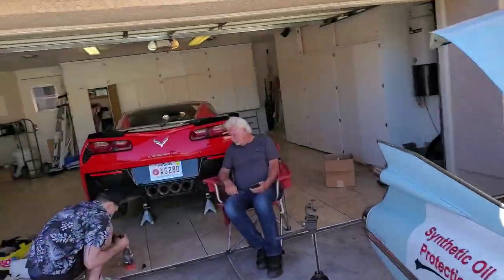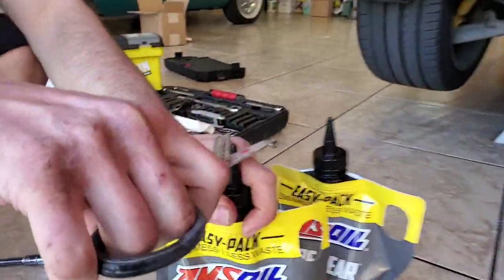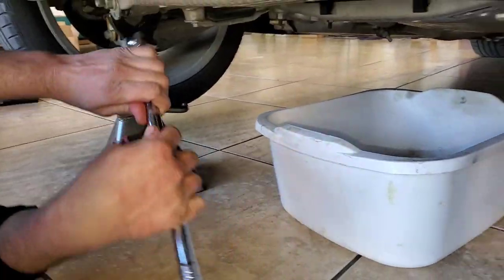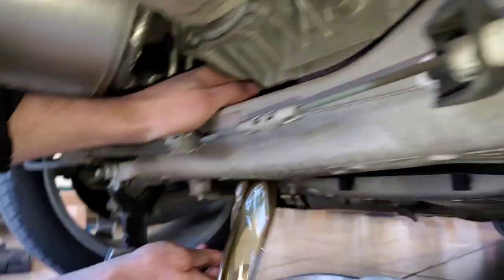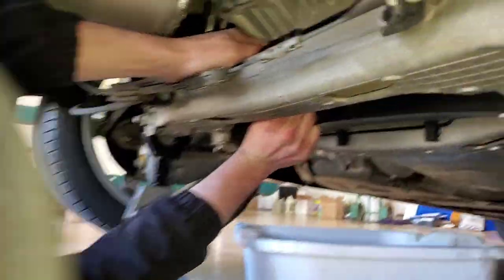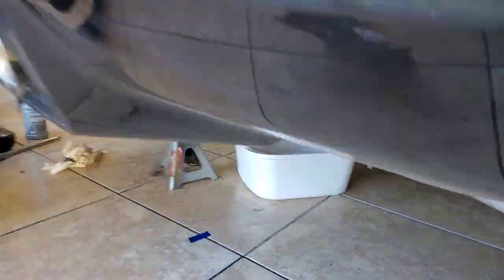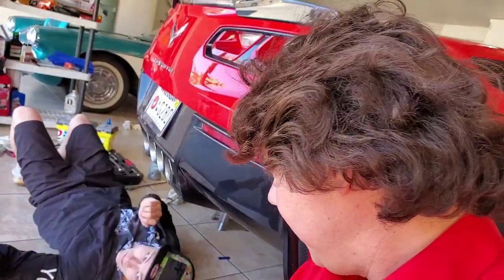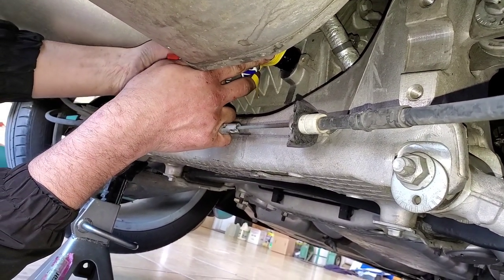DANGER - 2015 Corvette AMSOIL 75W-90 Differential Fluid Change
Back with Dangerous Dans 2015 Corvette Stingray 8-speed automatic doing a rear differential fluid change with AMSOIL Severe Gear 75W-90 GL5 100% Synthetic Gear Lube. The differential capacity is close to 3 qts.

     Some people say it's dangerous to not use the General Motors recommended "special" gear lube ACDelco dexron LS 75W-90 however Dan decided to try the AMSOIL Severe Gear 100% SYNTHETIC 75W-90 GL-5. Dan and I are happy with the way the rear differential feels and I have done around 50 differential fluid changes with AMSOIL Severe Gear Lube and never had one differential chatter. If you're differential is chattering you need to add the slip lock additive to get it to stop chattering and if it doesn't stop chattering you may be using the wrong fluid type specs for your application.

      If you're driving aggressively it would be best to change the rear differential fluid every 20,000 mi.

If you are interested in racing or have a race team please contact Hamlet Walsh because he is the official Racing AMSOIL dealer on the channel.

Professional YouLubher: Eben Rockmaker Regency Direct Jobber AMSOIL Specialist (Dealer#: 5331179)

About AMSOIL. est. 1972:

First 100% Synthetic Oil Certified in the USA

1. Where can I find AMSOIL?

       2. What makes AMSOIL different than other oils? -

AMSOIL is 100% Synthetic & has higher film strength & holds up 4× better in turbocharger deposit testing than Mobil 1 EP which protects and separates metal parts, keeping them from wearing and Lasting Exponentially longer.

3. Why should I use AMSOIL?: It protects the engine so it will last longer. Less oil changes less often (once per year/15,000 miles) or longer... Save money in Gas & Time making it less expensive than a free oil change over the year.

25,000 Mile AMSOIL OIL CHANGE.

Synthetic Oil Protection Coffee.